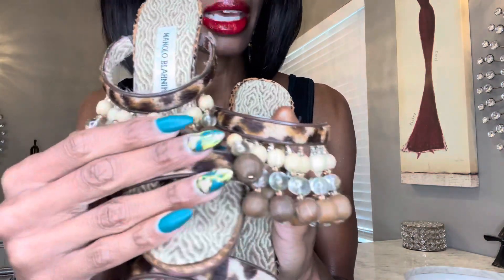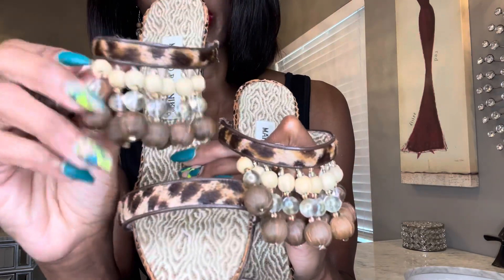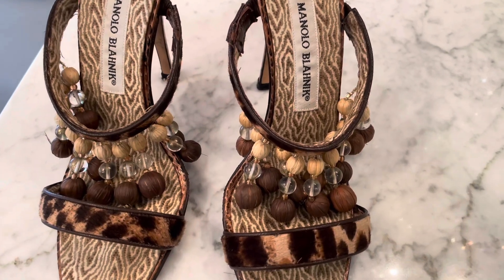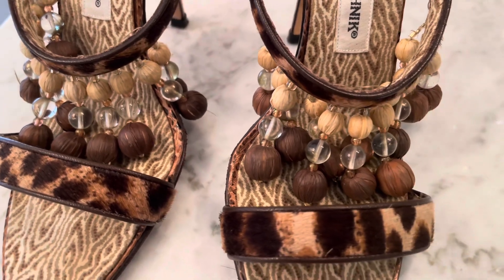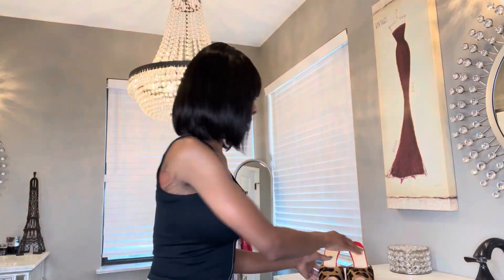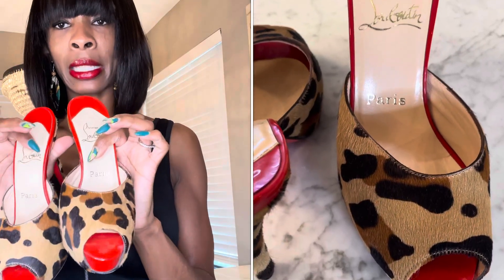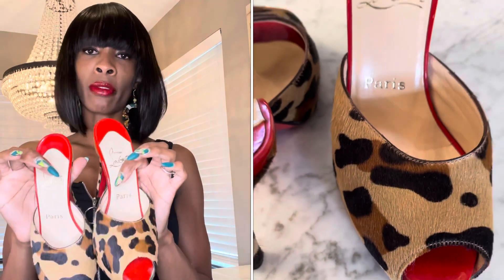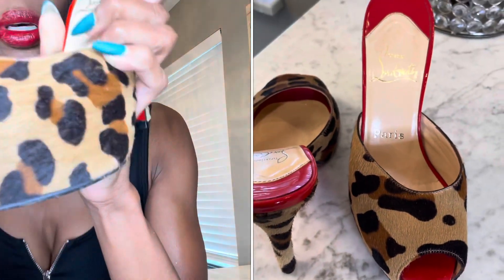Fashion over 40: Some of my favorite luxury consignment (preloved) purchases!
Showing you a few of my favorite luxury items that I got preloved! If you have been considering buying this way or love luxury consignment…WATCH THIS!!